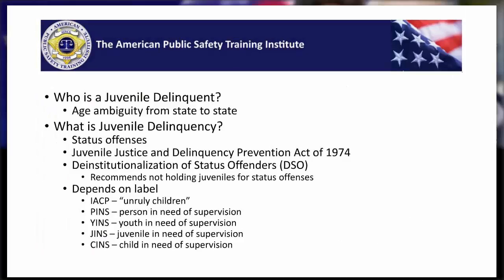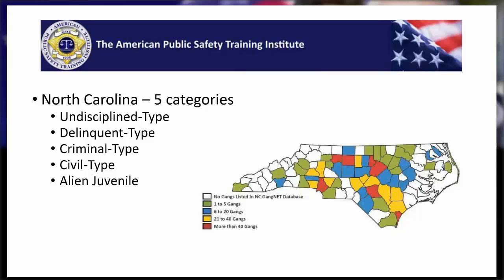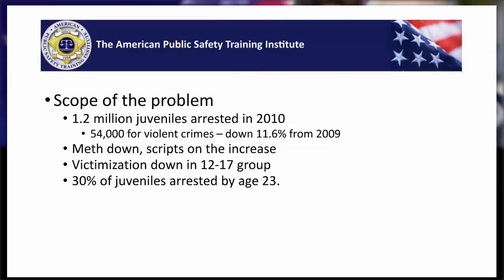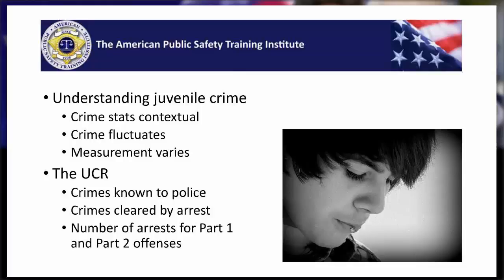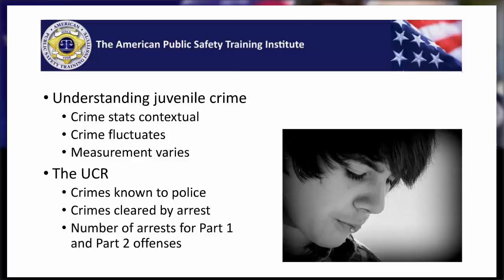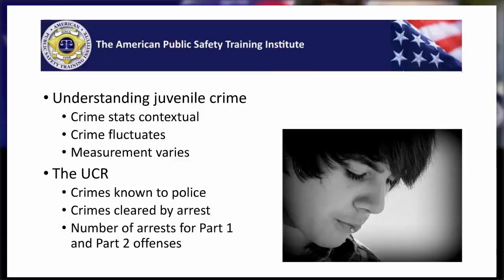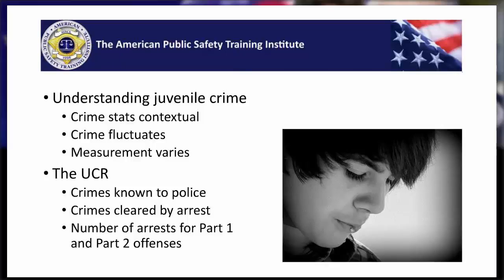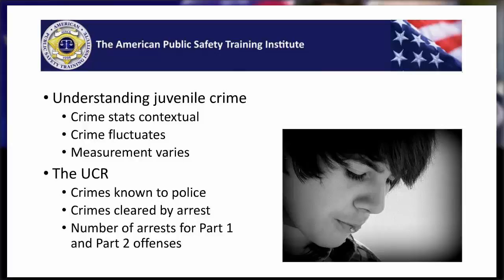TAPSTI Webinar 011 Part 02 - Juvenile Justice - Background and Measurement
This presentation is Part 2 of 3 parts brought to you by Mike Pozesny through The American Public Safety Training Institute located TAPSTI is an all-volunteer organization devoted to improving public safety across America through investing their time in promoting Peacekeeper Justice – a new philosophy of an integrated criminal justice system which promotes keeping peace within the United States through the intelligent and collaborative use of all public safety resources.